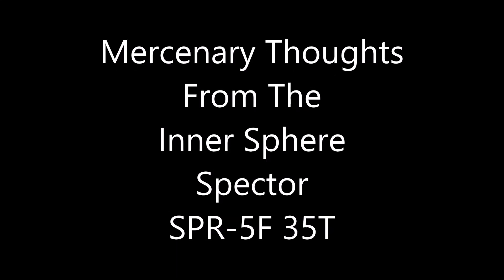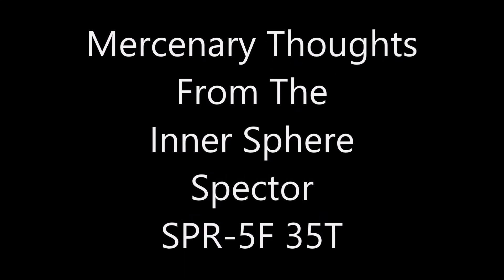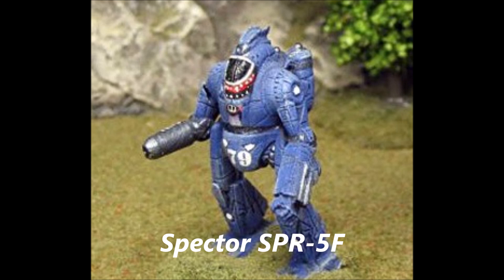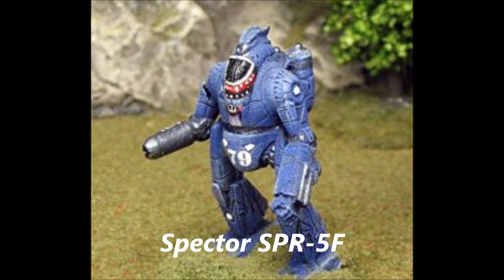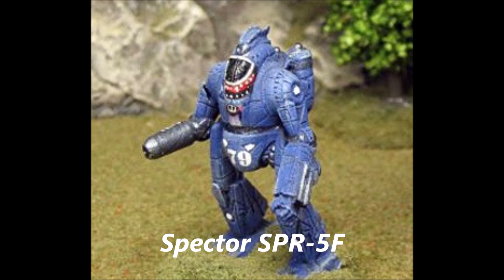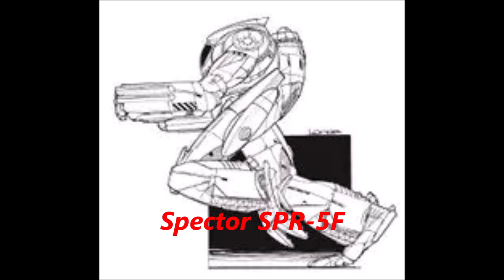Battletech: Spector SPR-5F Mercenary Commanders Thoughts From The Inner Sphere Episode 290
We delve into the Spector SPR-5F 35 Ton, a mech that is good for a short or long range fight. This mechs damage output is ok at short range depending on the weapon loadout.  It can provide some needed long range support operation for lance on the battlefield if used correctly.